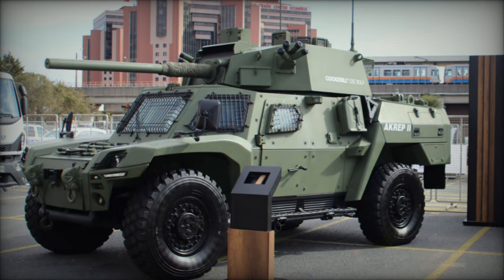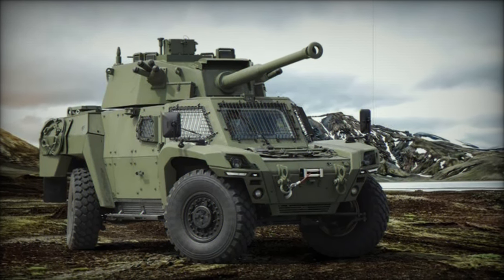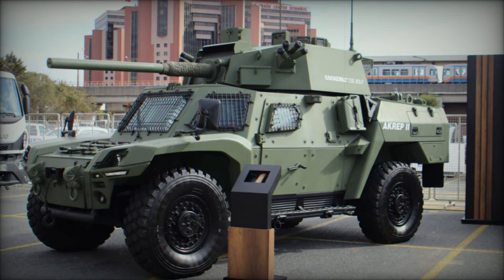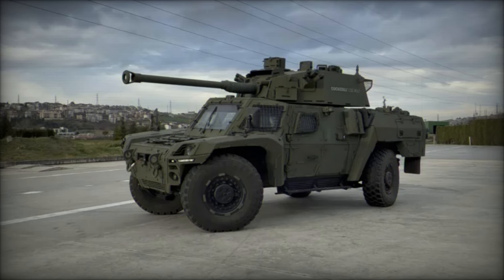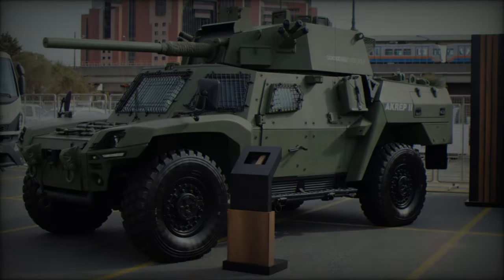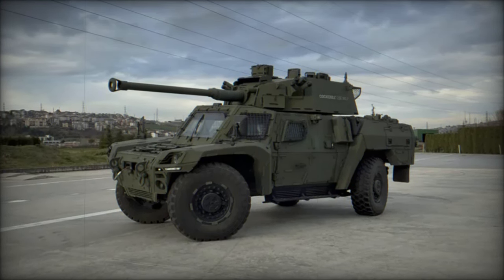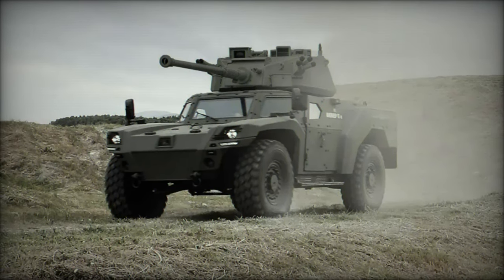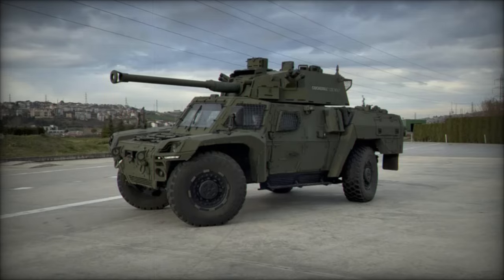Otokar Exhibits Akrep II Fitted with Cockerill 90mm Turret for Increased Firepower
At the SAHA 2024 Defense Exhibition, Turkish defense manufacturer Otokar unveiled the innovative Akrep II, a cutting-edge armored reconnaissance vehicle equipped with a versatile John Cockerill turret. This advanced vehicle showcases superior mobility and maneuverability, making it ideal for a range of military missions. With its all-wheel-drive system and optional rear-steering axle, the Akrep II can navigate challenging terrains, including mud, snow, and water. The Cockerill LCTS 90MP turret enhances its combat capabilities, allowing for precise direct and indirect fire with a 90mm cannon. Weighing 15,500 kg, the Akrep II is designed for efficiency and adaptability, featuring various powertrain options, including diesel and hybrid. With advanced technologies such as a central tire inflation system and 360° situational awareness, the Akrep II is set to be a strategic asset for armed forces worldwide, embodying Otokar's commitment to innovation in defense solutions.